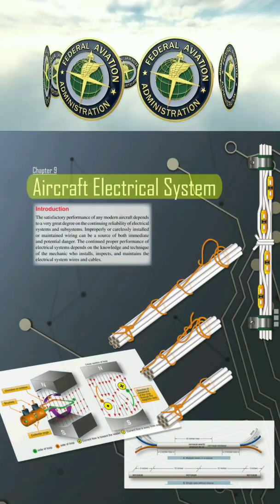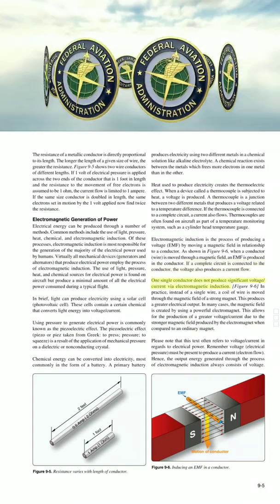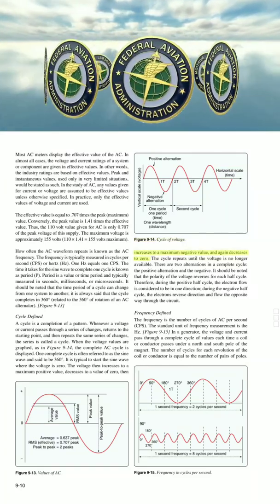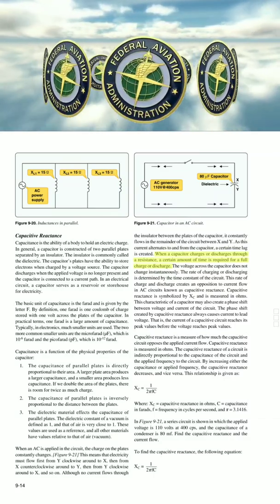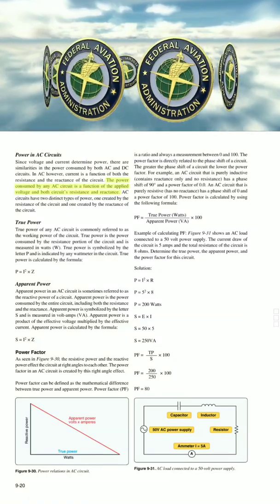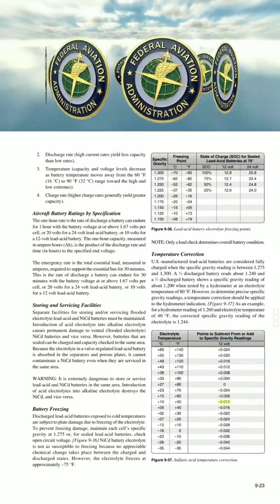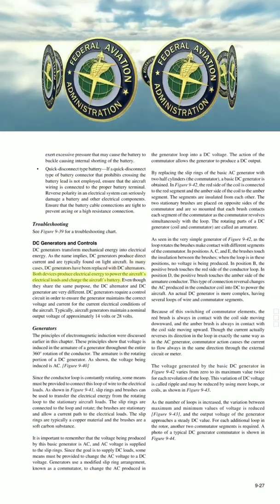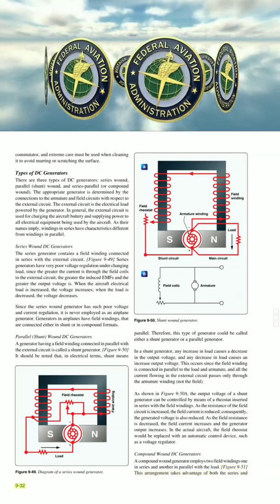Audiobook AIRCRAFT ELECTRICAL SYSTEMS, Part 1of 4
Aviation Maintenance Technician Handbook - - Airframe Chapter 9 Part 1 of 4
Aircraft Electrical System